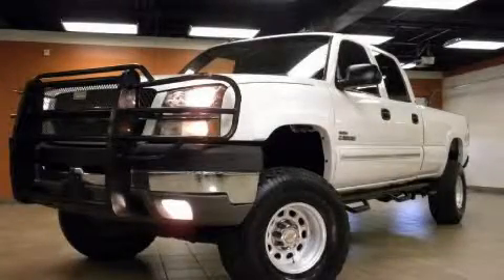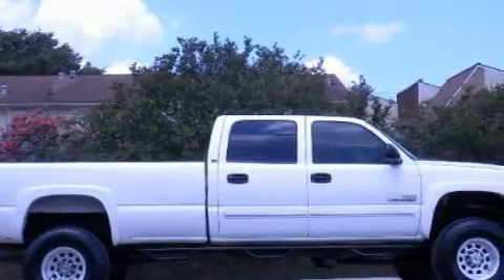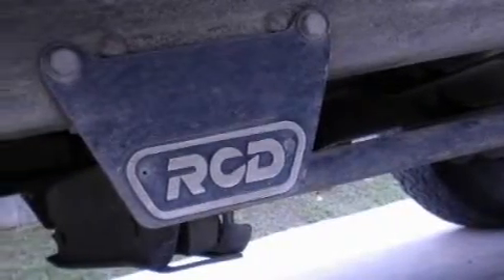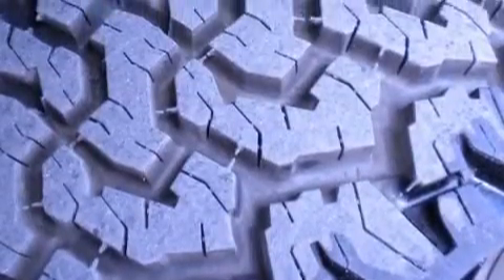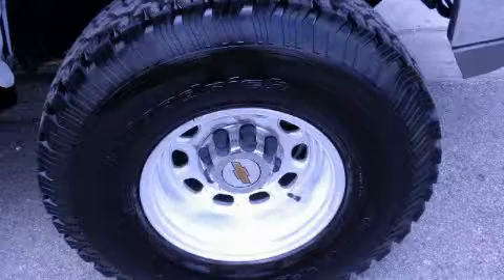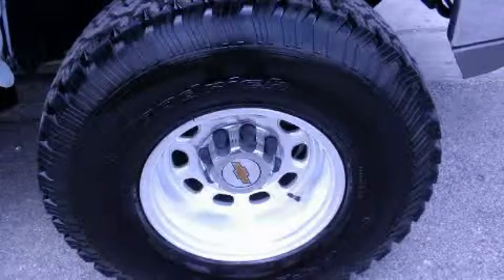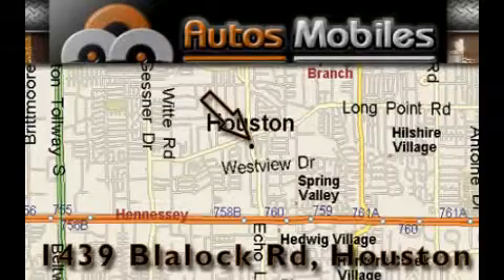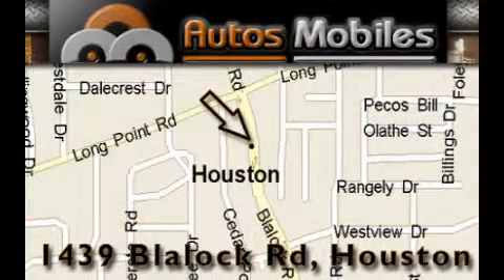Pre-Owned 2003 Chevrolet Silverado 2500HD Houston TX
Year: 2003
 Make: Chevrolet
 Model: Silverado 2500HD
 Engine: DURAMAX 6600 TURBO DIESEL V8
 Trans.: Automatic
 Exterior: White
 Miles: 220,841
 Interior: Tan

 Used 2003 Chevrolet Silverado 2500HD Houston TX